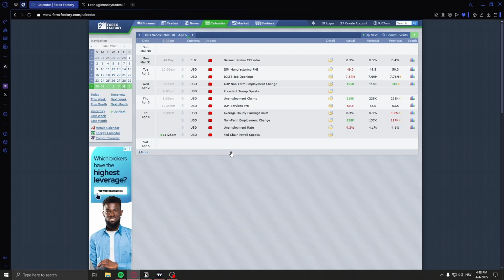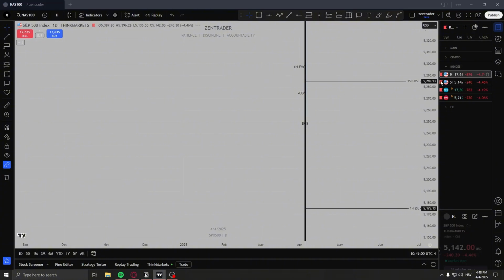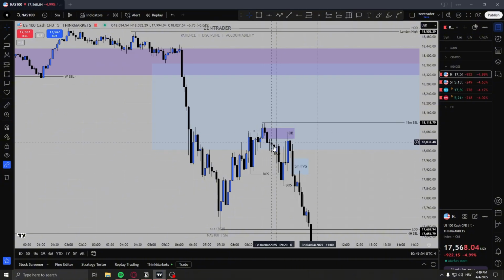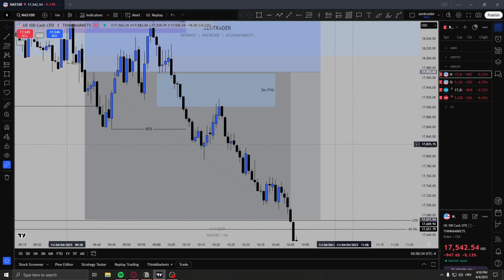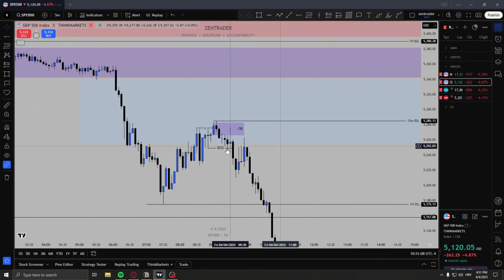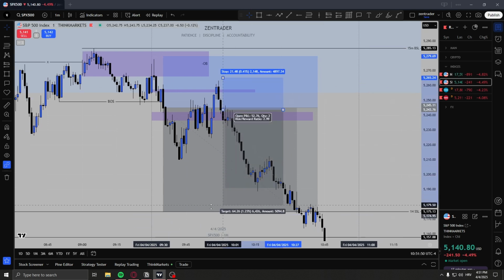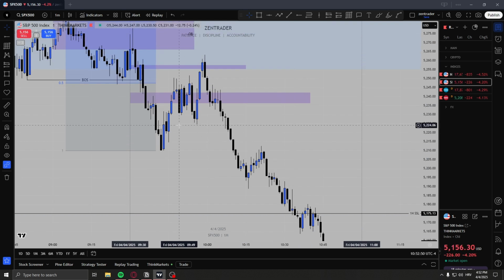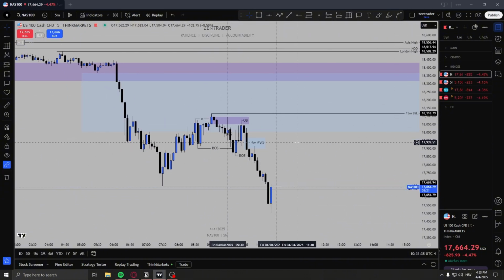NFP FRIDAY MARKET REVIEW - 04.04.2025. (Why I didn't take any trades?!)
This video shows the application of my strategy and the breakdown of the trades that showed today.